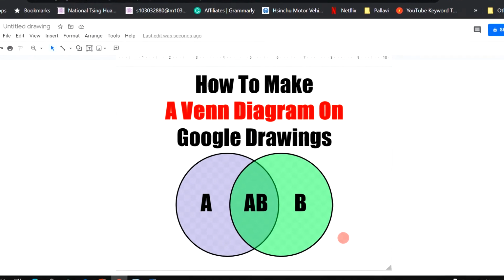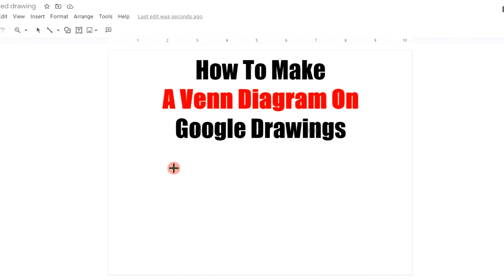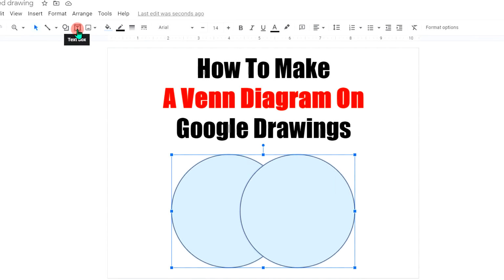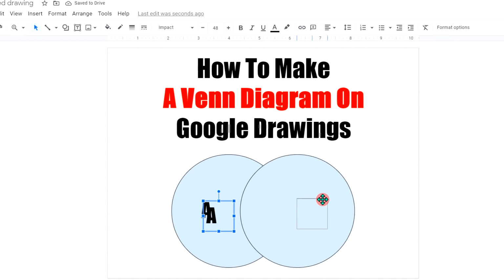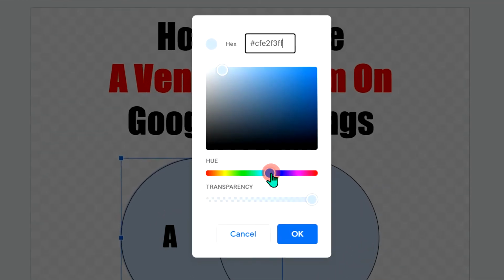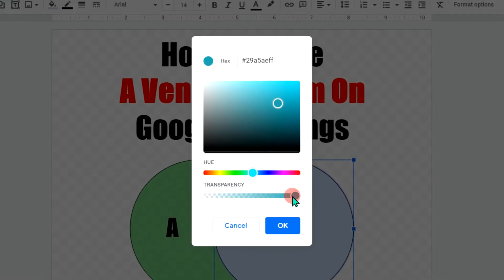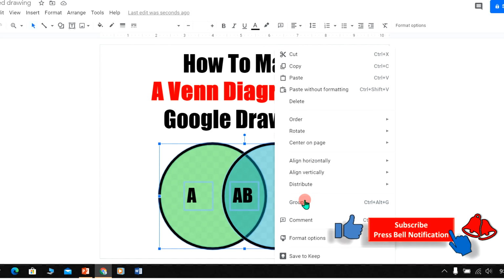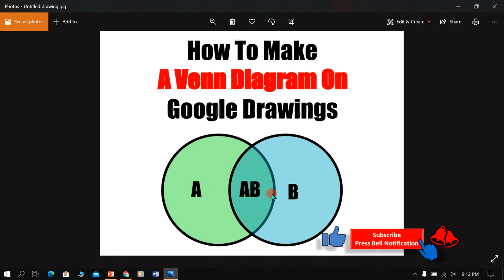How to Make a Venn Diagram in Google Drawings - [ QUICKLY ]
How to Make a Venn Diagram in Google Drawings is shown in this google drawings tutorial video. In particular 2 circles, Venn diagram example is shown along with a shading overlapping area in this venn diagram maker. You can save this google drawing Venn diagram template for future use.